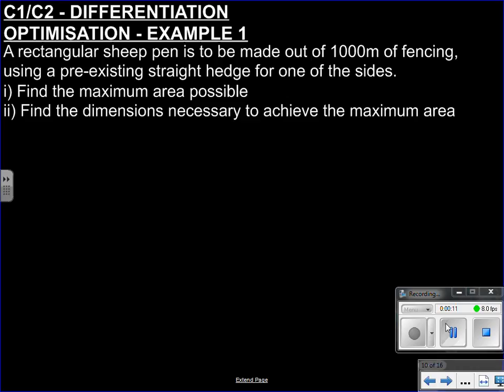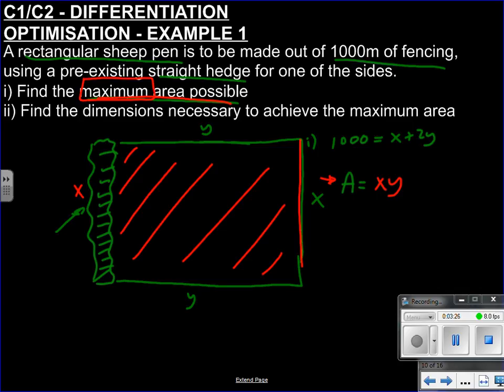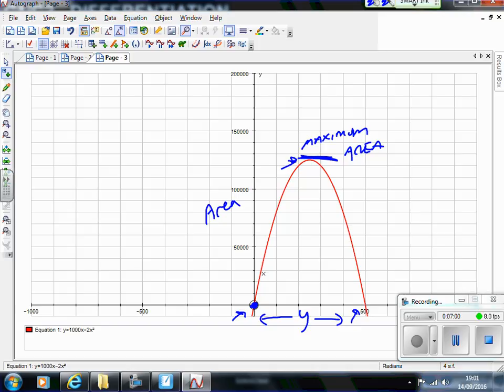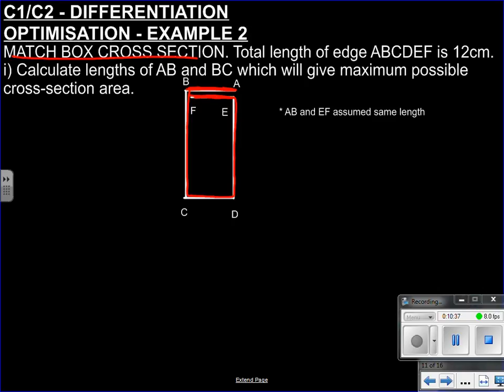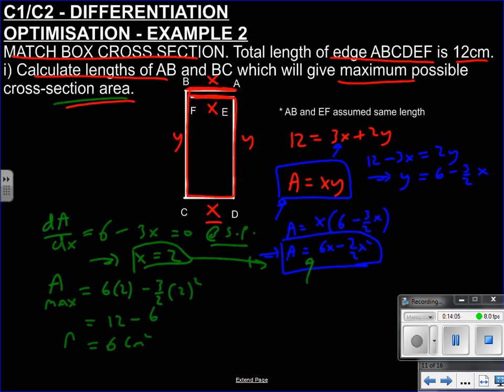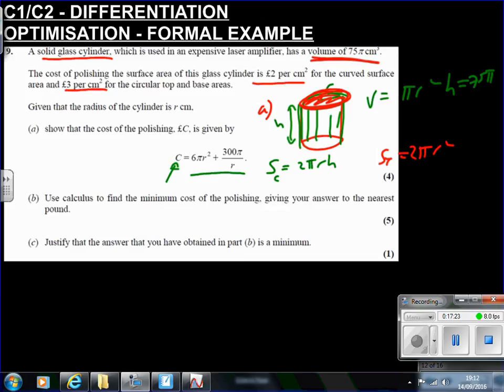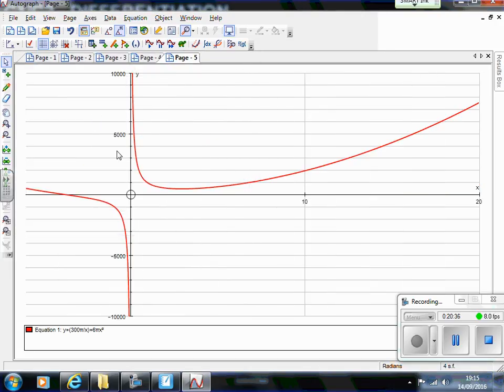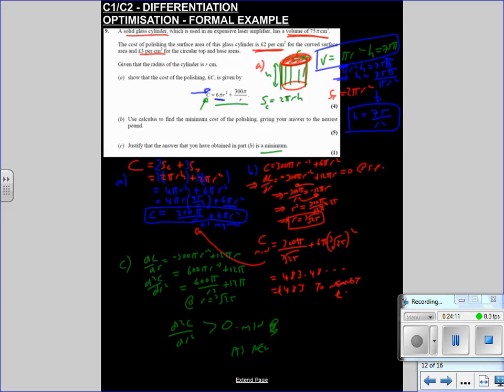C2 OPTIMISATION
Learn how to apply differentiation to Optimisation problems, including how all problems link back to a GRAPH!